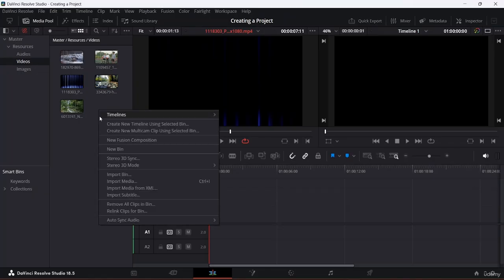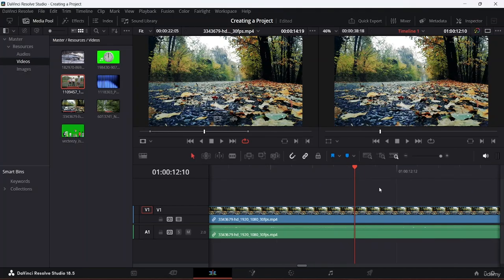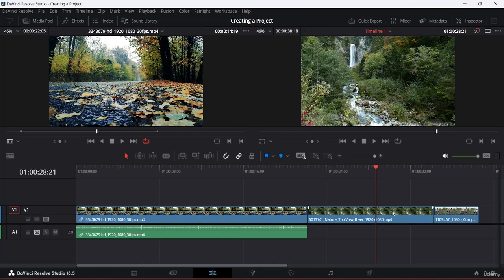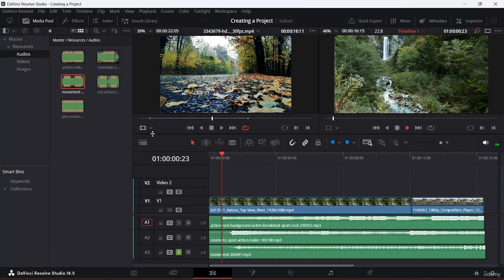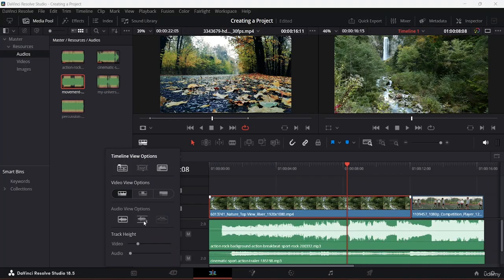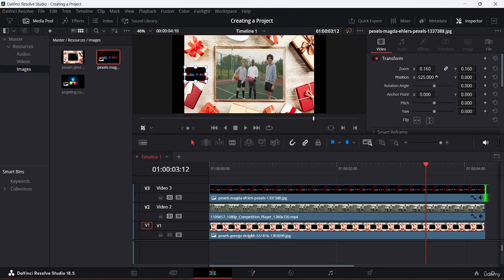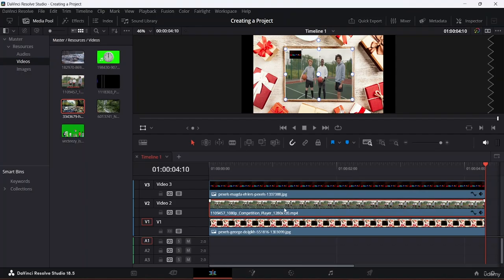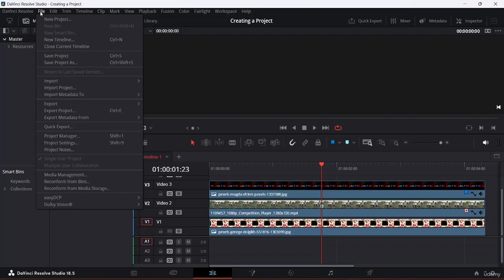Mastering the DaVinci Resolve Timeline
The timeline is the heart of your video project, but it can seem overwhelming! This video breaks down everything you need to know about the DaVinci Resolve Timeline. We'll explore tracks, clips, layering, and essential navigation tips so you can build your story with confidence. Stop being confused and start creating cinematic sequences!